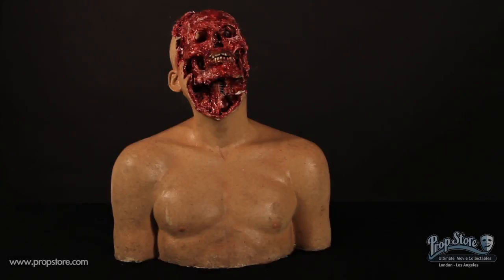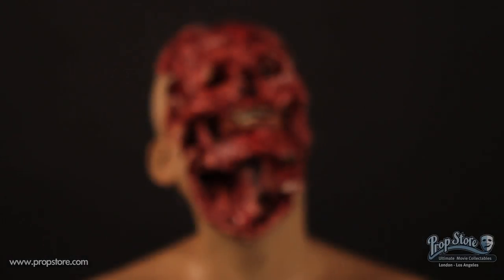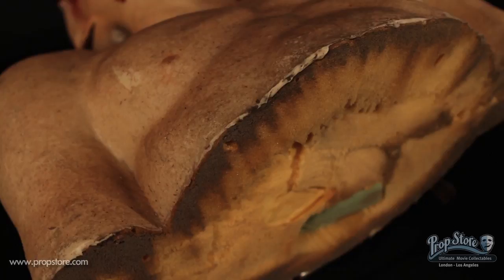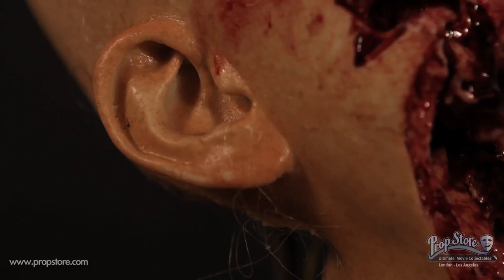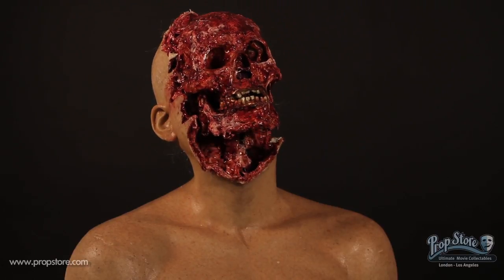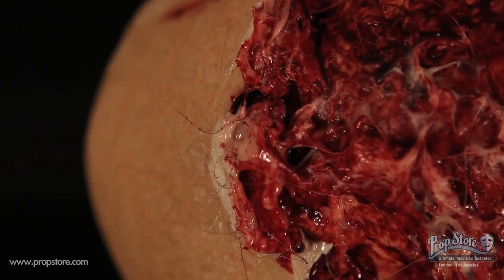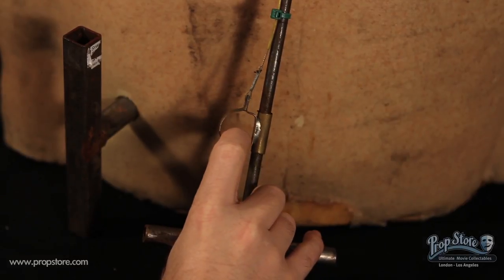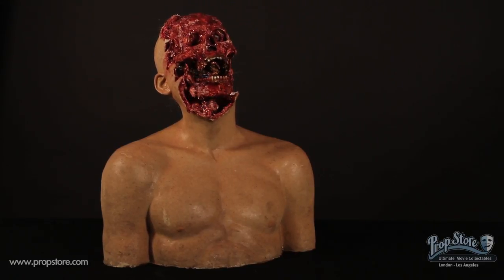Piranha 3DD - Gary Busey Bust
A partially eaten Clayton (Gary Busey) SFX puppet from the campy 2012 prehistoric monster film, Piranha 3DD. In the film, after the events of Lake Victoria the prehistoric piranhas make their way to a new waterpark.

In the beginning of the film, two fisherman are walking through a lake to recover a dead cow, when the cow is discovered, it is filled with piranha eggs which hatch upon their arrival. Although this bust was unused for the film due to the production deciding to use a different gag, it was expertly crafted by the production for use in this scene. The bust was made using a dense foam base that is covered with silicone skin. The face of the body has been ripped to shreds from piranhas, and was made with gruesome detail. The bones for the skull are made from resin, and have been lightly covered with silicone to detail the muscle tissue. Located at the back of the neck is a steel bar with a handle which moves the head, and running alongside the steel bar is a cable with a loop that opens the mouth when pulled. Attached the back of the bust is an additional steel rigging that allows the bust to be mounted.

This item measures approximately 19" x 11" x 22" (48cm x 28cm x 56cm) and has had the wig removed from the head leaving residue from the adhesive and some scattered strands of hair, but remains in overall good condition.